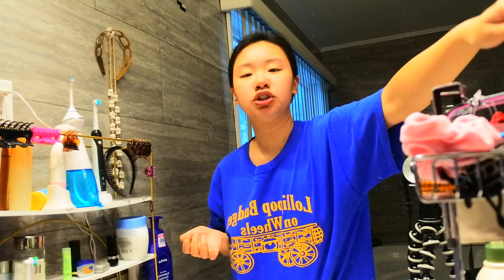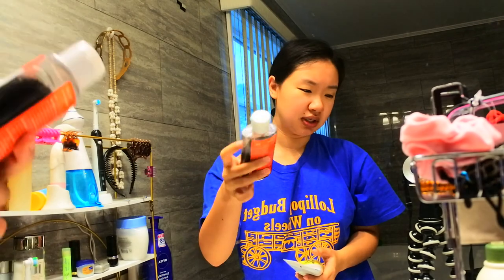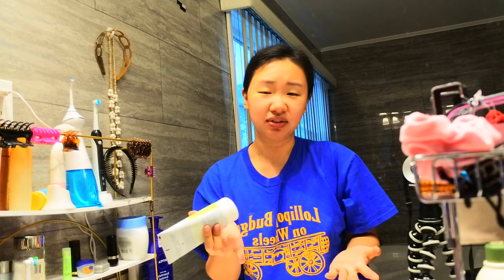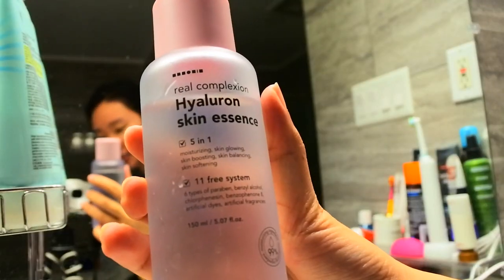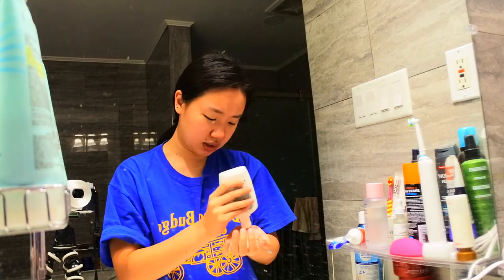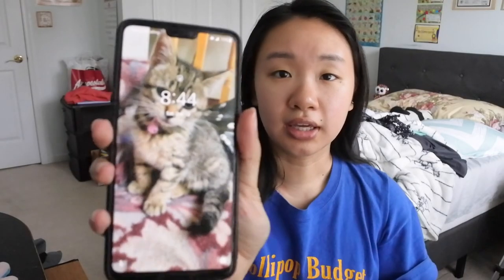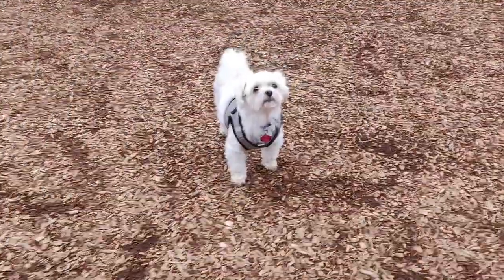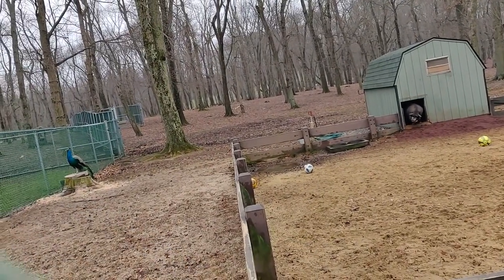my morning routing - ft. bringing my dog to the park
I brought my dog to the dog park so hopefully that makes this video a bit more interesting :)